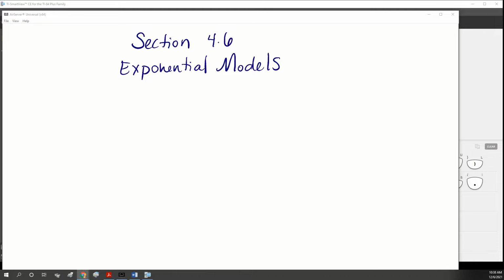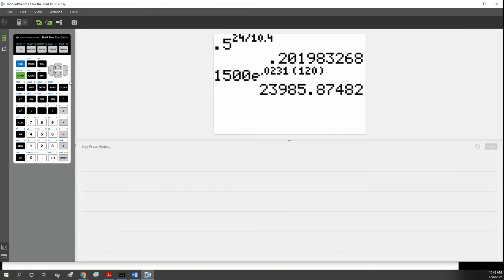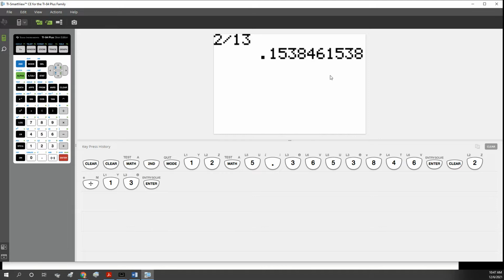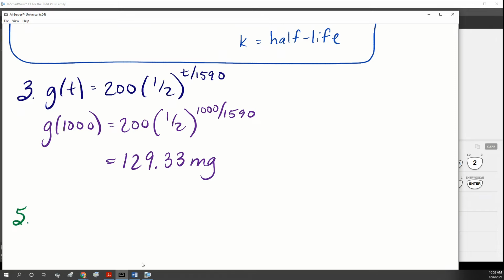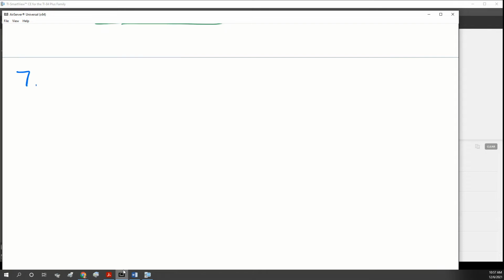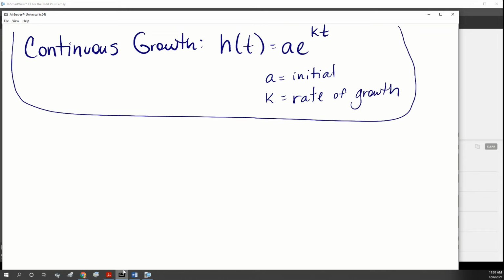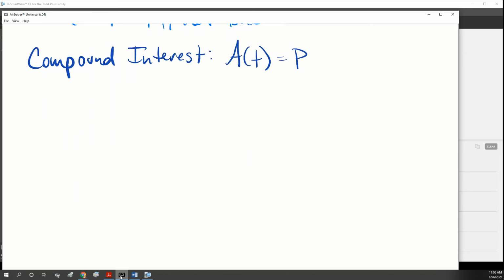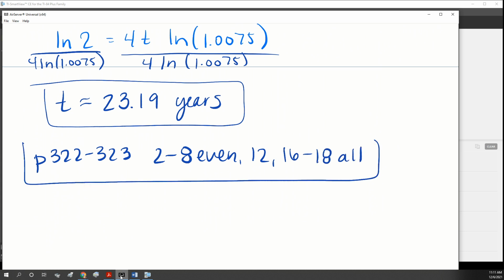Section 4.6 Exponential Models